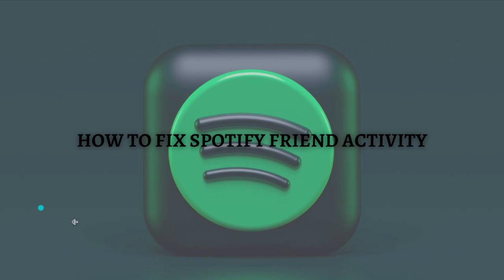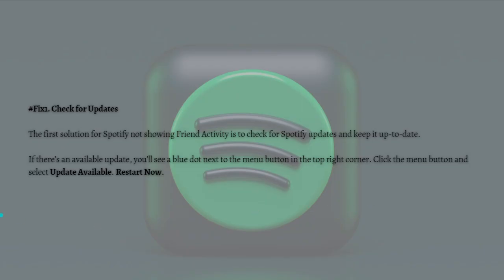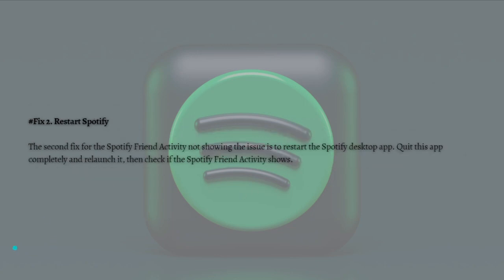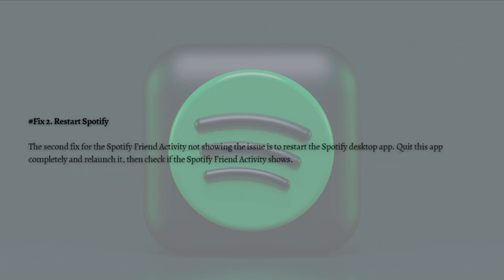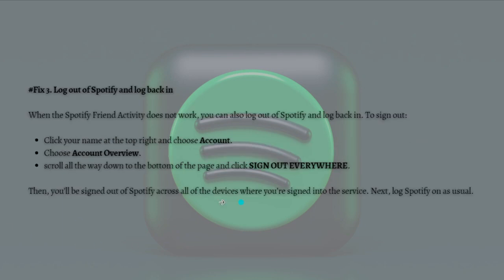How To Fix Spotify Friend Activity (2023 Guide)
Learn How To Fix Spotify Friend Activity. This video will show you how to fix friend activity on spotify. If you're wondering how to fix spotify friends activity this is for you.